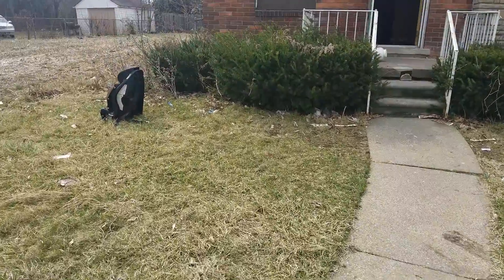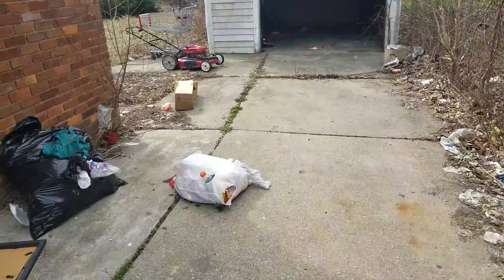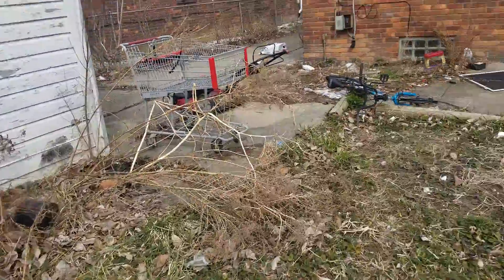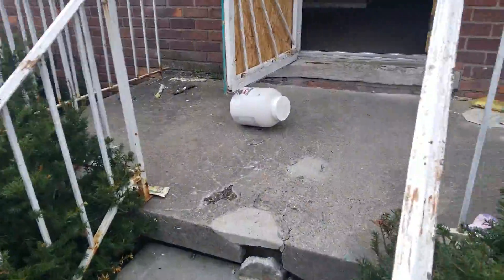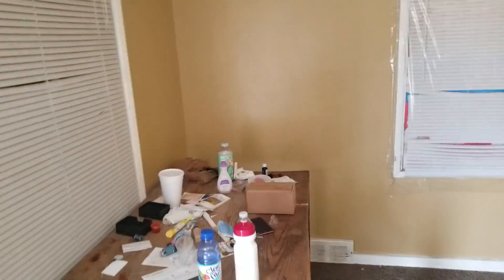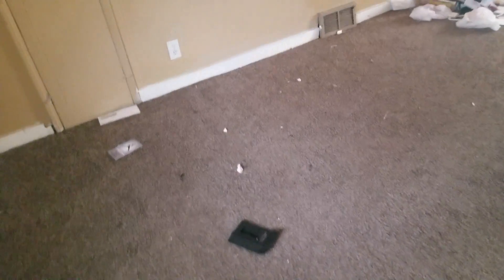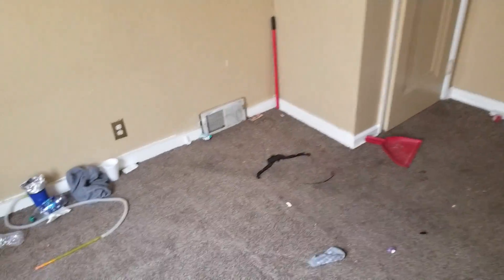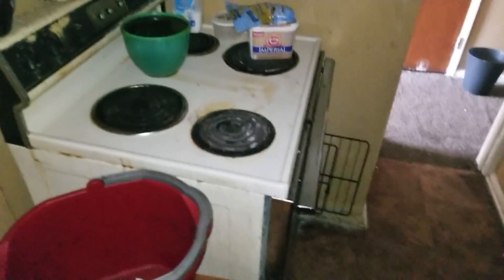16452 manning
16452 manning